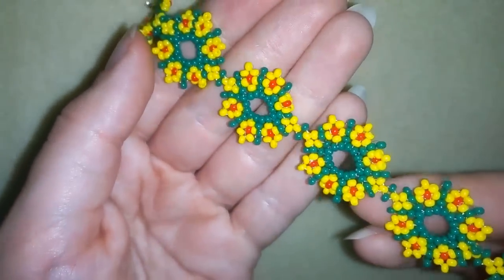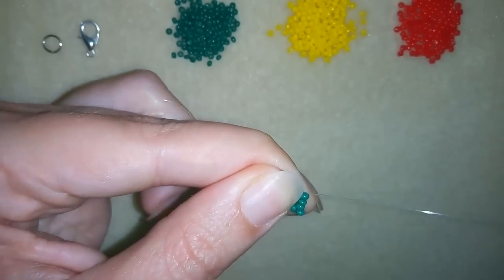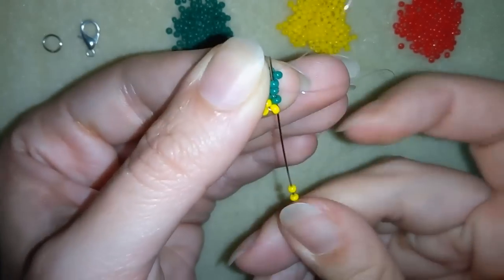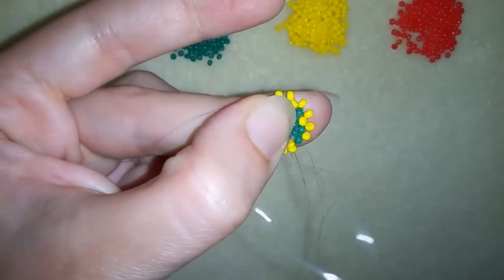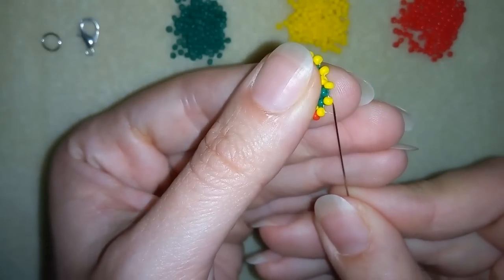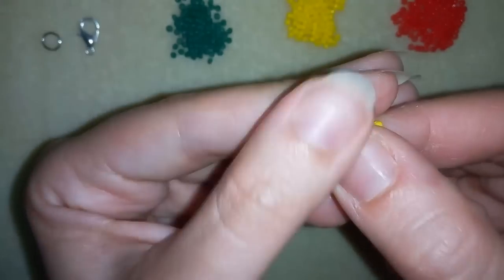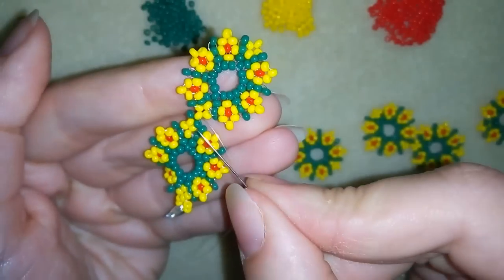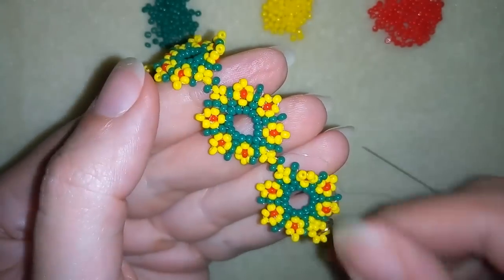Summer Seed Beads Bracelet - Tutorial. How to Make DIY Seed Beads Pendant?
Easy step by step instructions for leaf seed beads earrings.
List of materials:
1) 11/0 seed beads - dark green, yellow and red
2a clasp and a jump ring
3) beading thread of your choice or monofilament - 0.15mm (0.006in)
4) beading needle size 10
5) scissors
6) flat nose pliers (not obligatory)